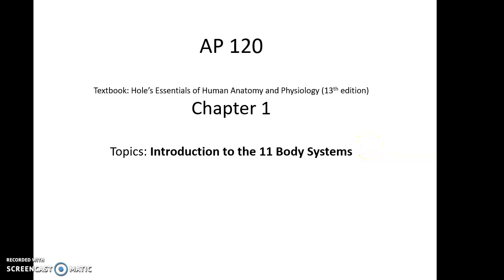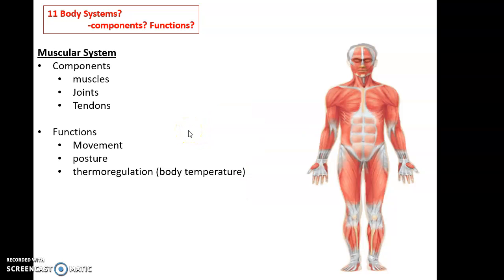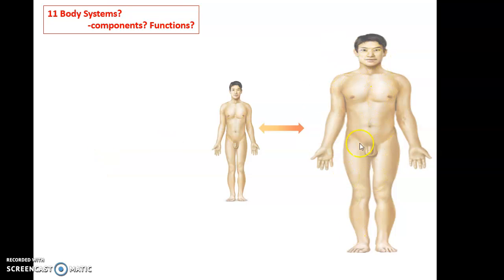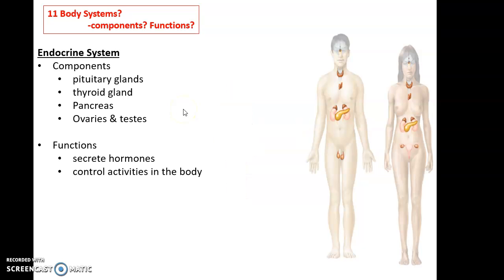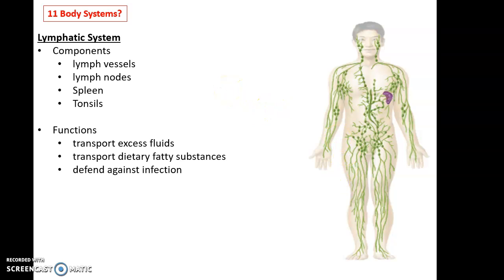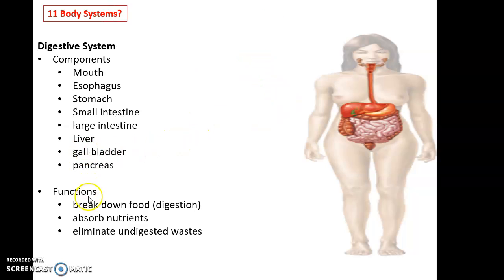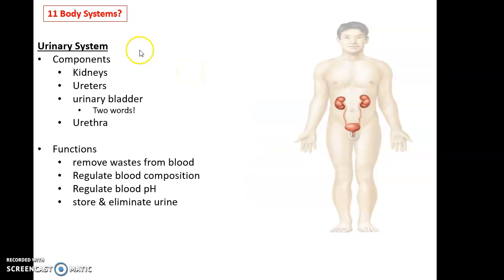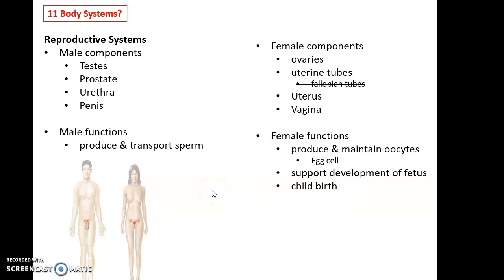Chapter 1 Topics: Introduction to the 11 Body Systems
This video is for Mr. Majewski's AP 120 class at Cerritos College.